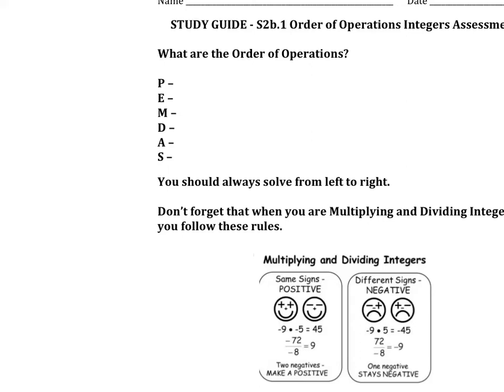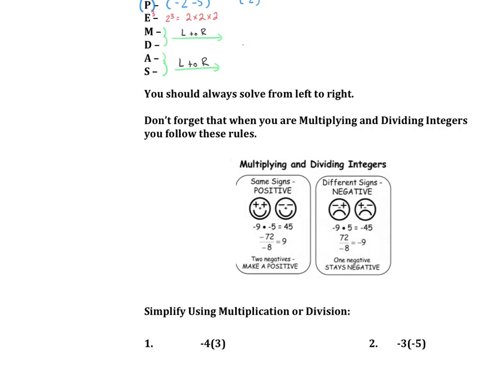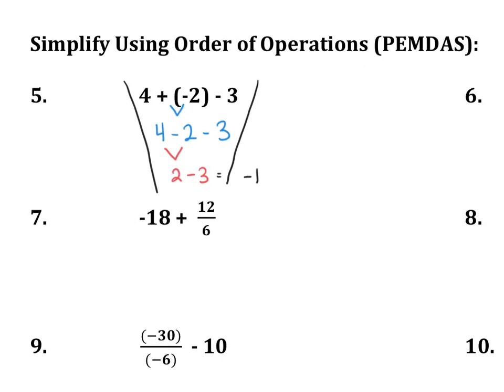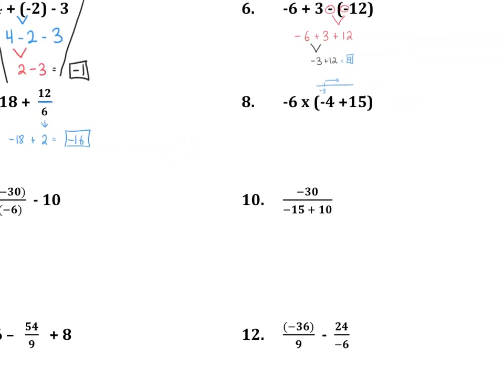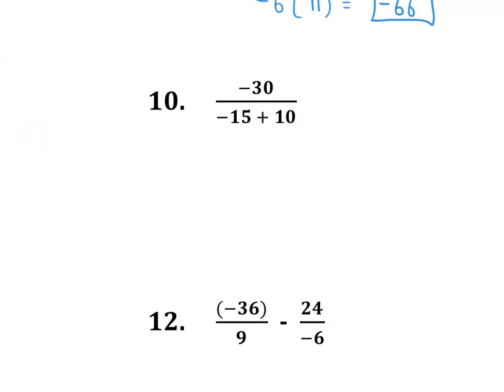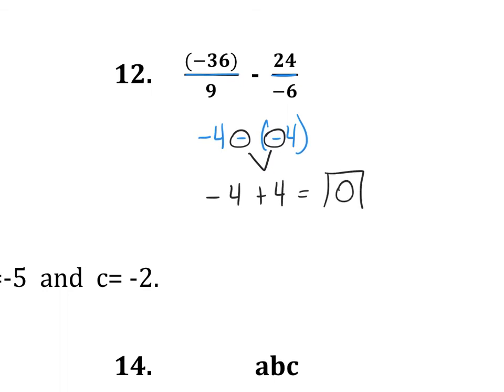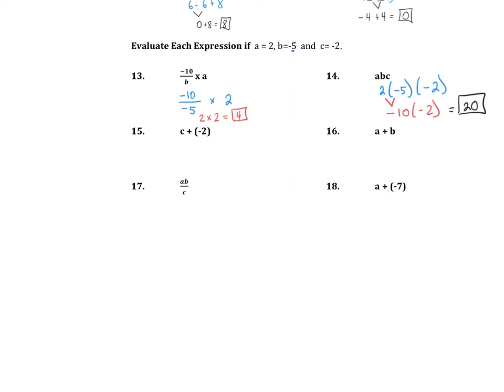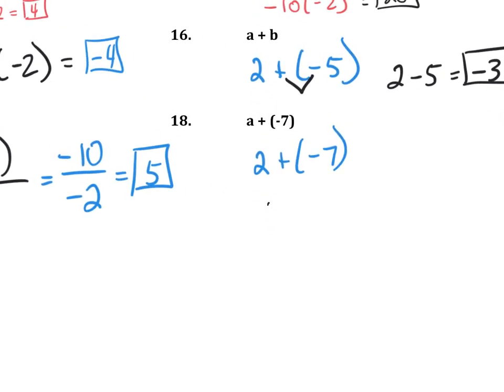S2b.1 STUDY GUIDE Order of Operations